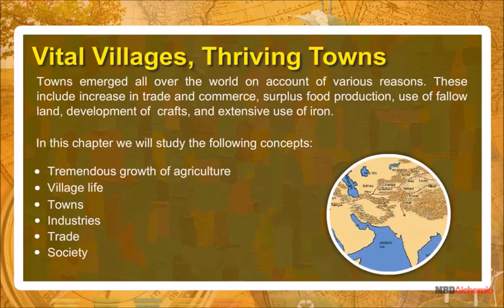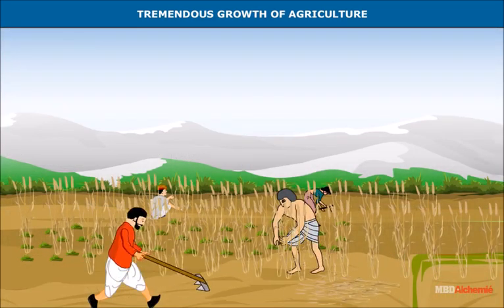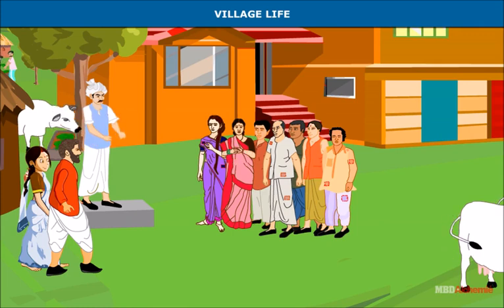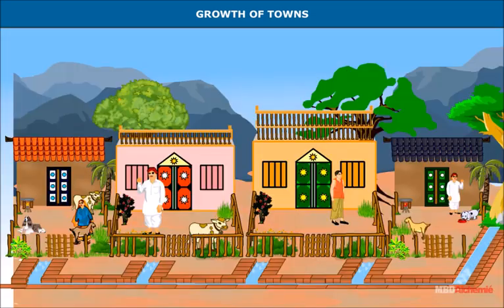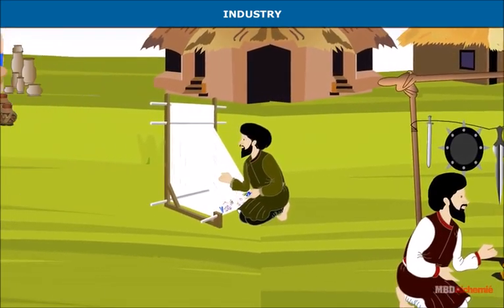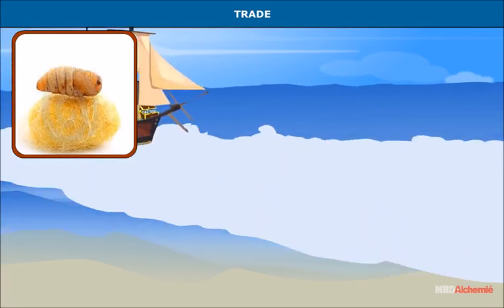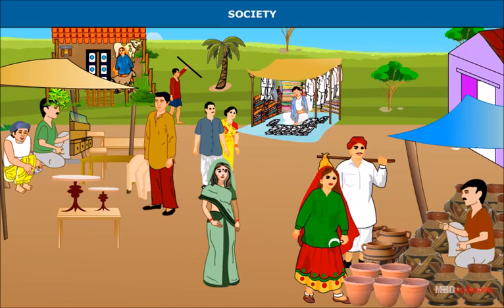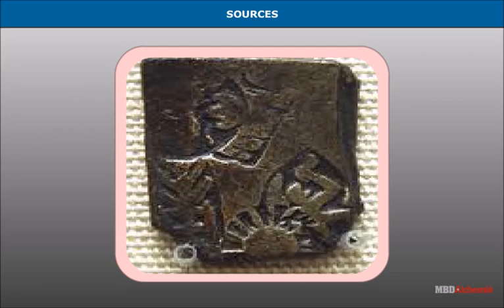Vital Villages, Thriving Towns | Growth of Agriculture, Towns and Trade | History | Class 6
Vital Villages, Thriving Towns

Towns emerged all over the world on account of various reasons. These include increase in trade and commerce, surplus food production, use of fallow land, development of crafts, and extensive use of iron.

In this chapter we will study the following concepts:
• Tremendous growth of agriculture
• Village life
•Towns
• Industries
• Trade
• Society

0:00 Introduction
0:35 TREMENDOUS GROWTH OF AGRICULTURE
1:31 VILLAGE LIFE
3:24 GROWTH OF TOWNS
4:28 INDUSTRY
5:17 TRADE
5:55 GUILDS
6:44 SOCIETY
7:31 SOURCES